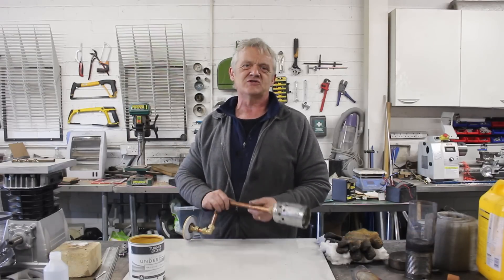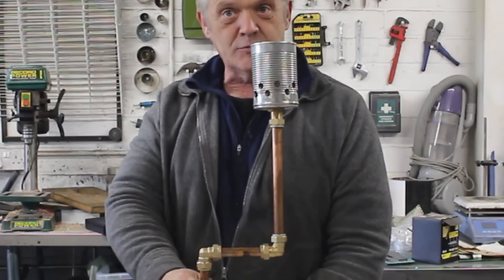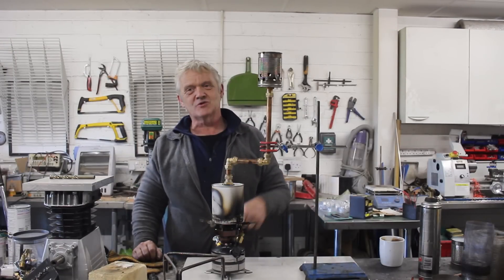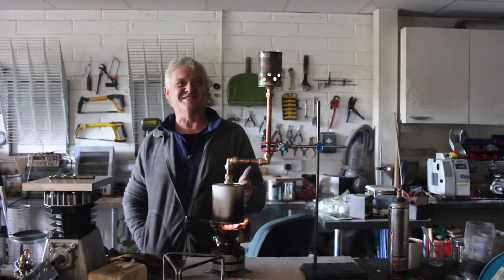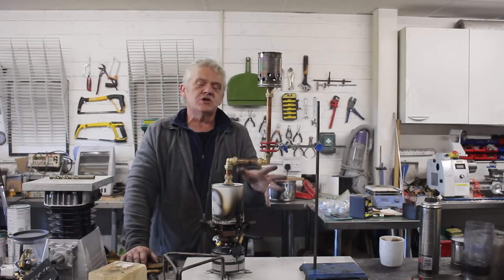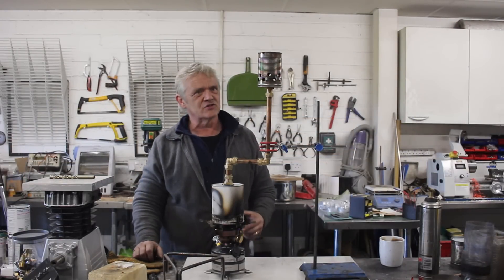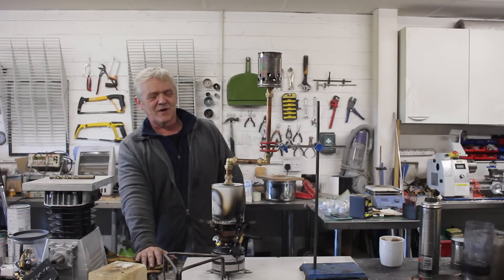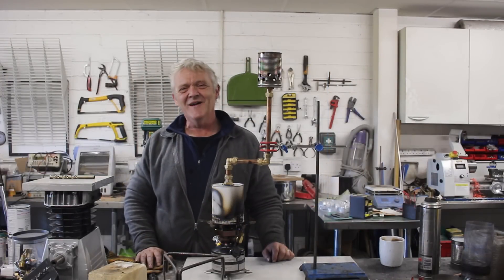1707 Making Fuel At Home - Paint Can Pyrolysis